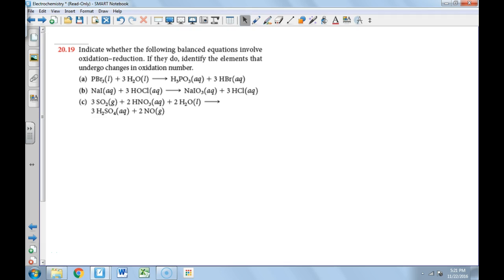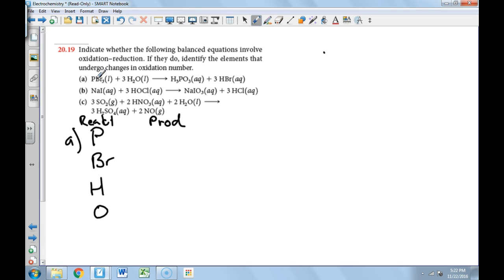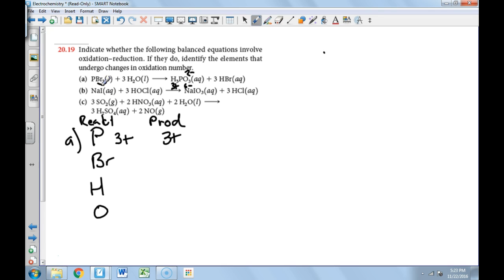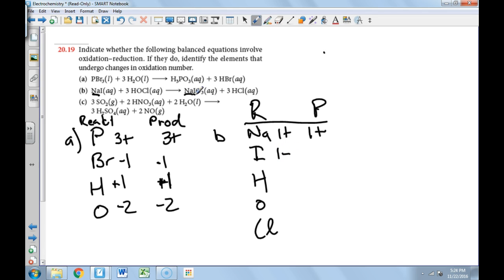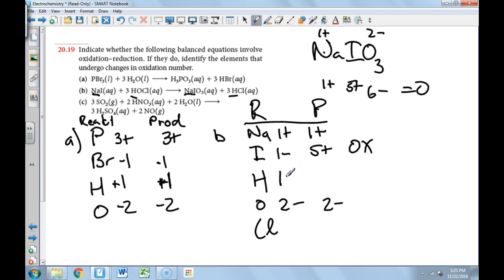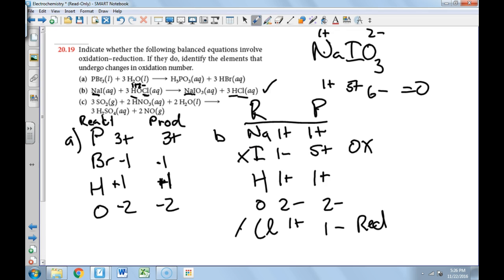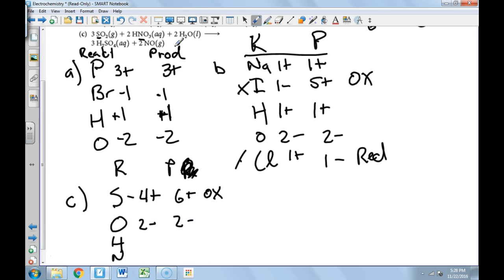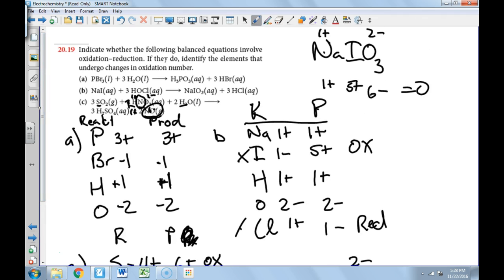20.19 Electrochemistry - Balancing Redox Reactions